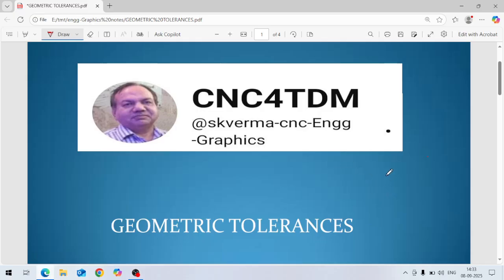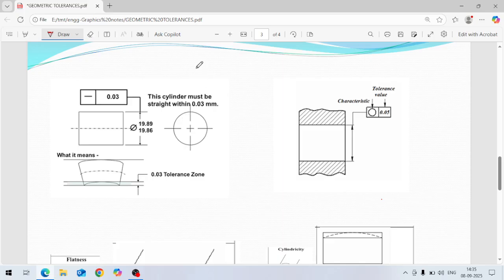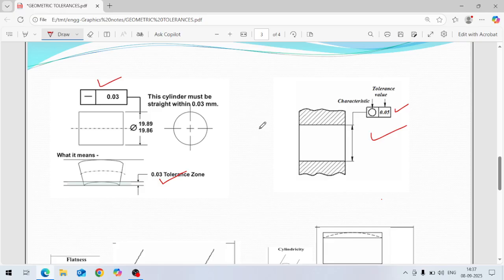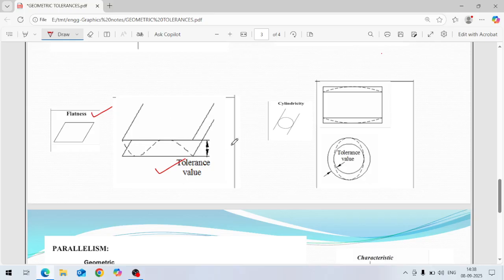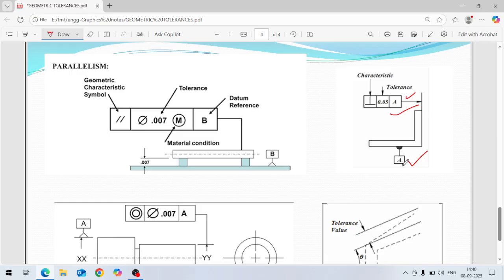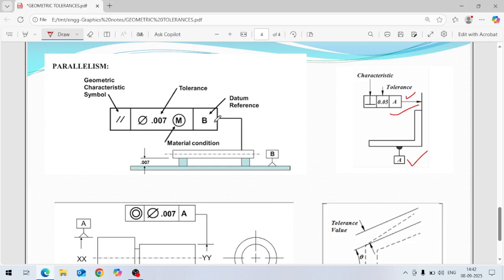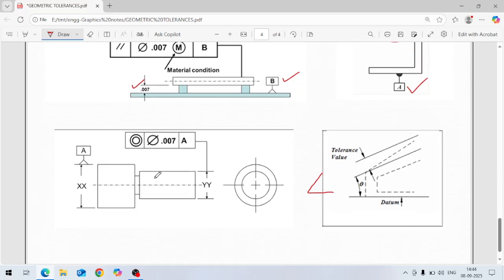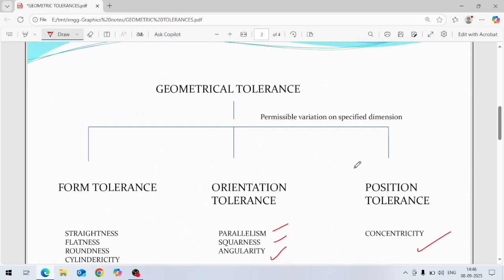GEOMETRIC TOLERANCES engineeringdrawing drafting gd&t tolerance, gd&t symbols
GEOMETRICAL TOLERANCE
in this video i have explained geomertical tolerance , featute frame, datum
CNC4TDM Channel